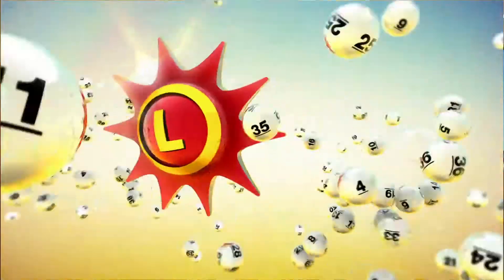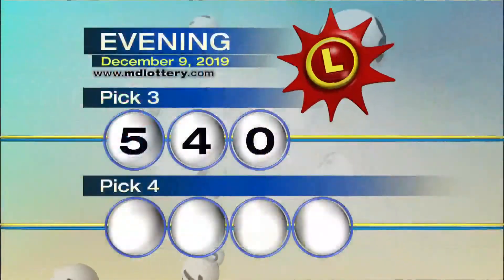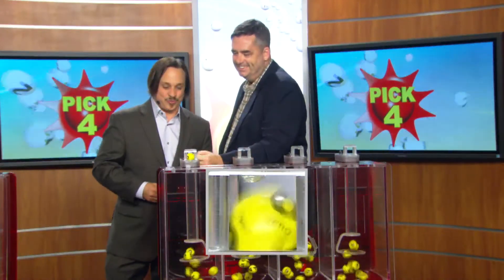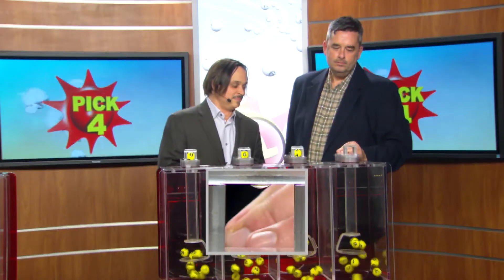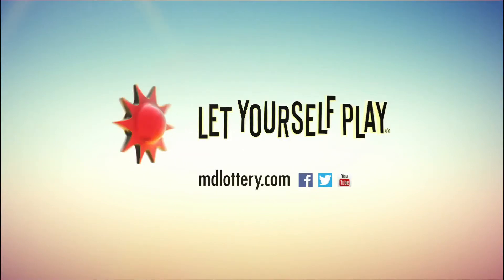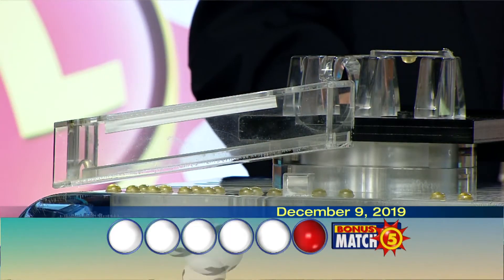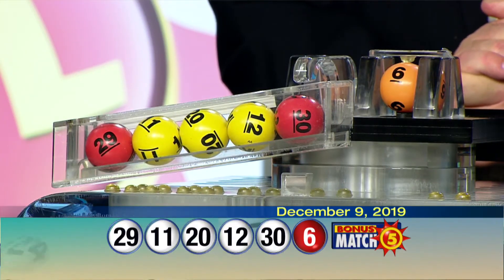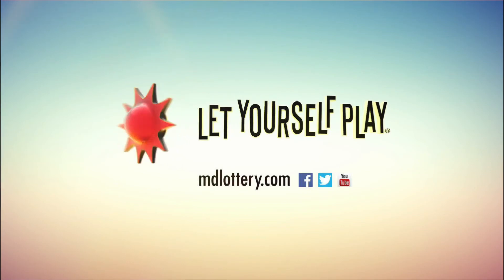12_9_19 - Evening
Pick 3
Pick 4
Bonus Match 5
5CC
Five Card Cash
Evening